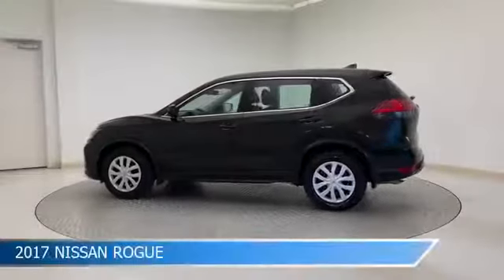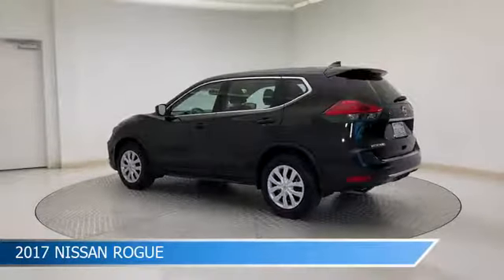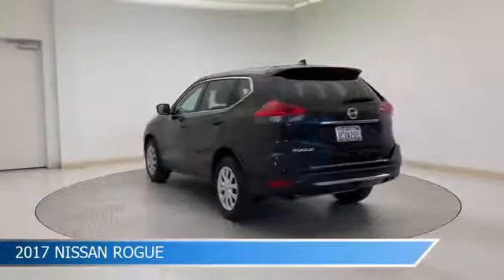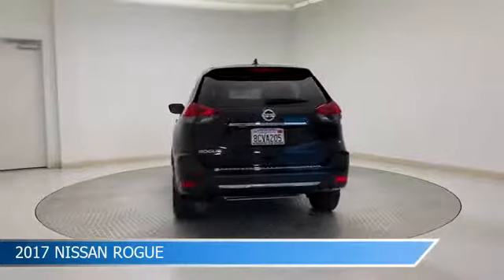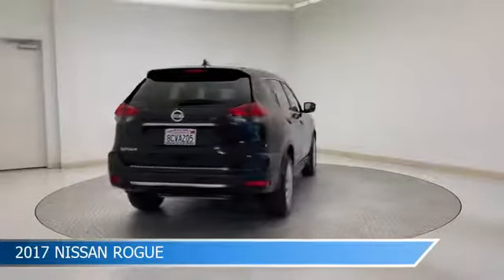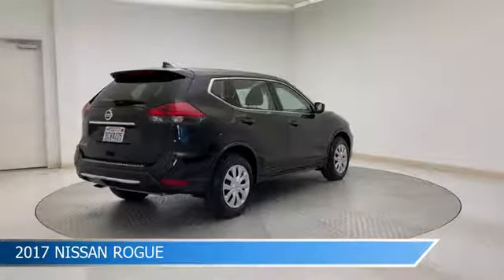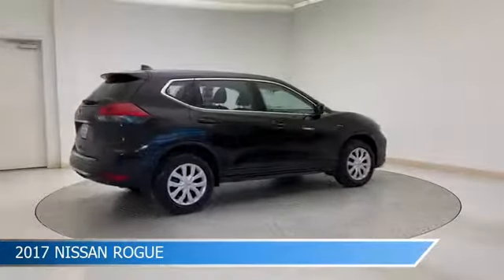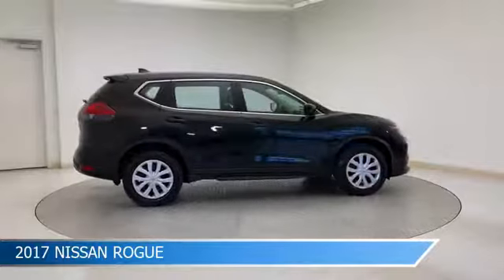2017 Nissan Rogue 26767